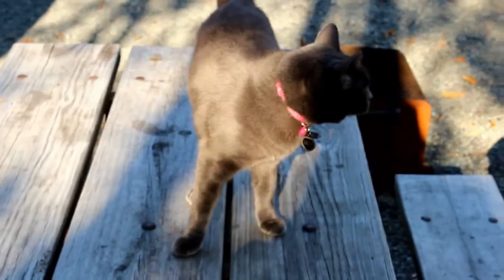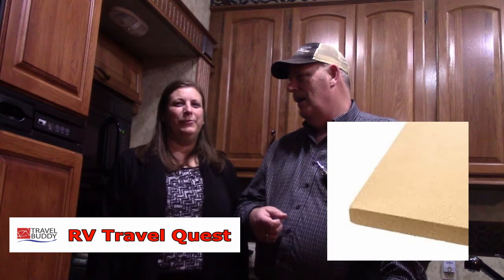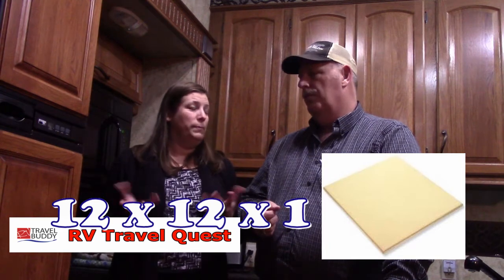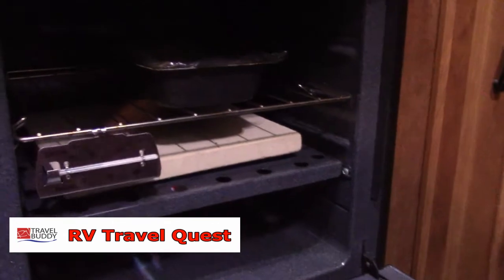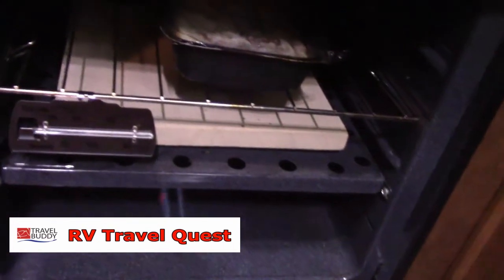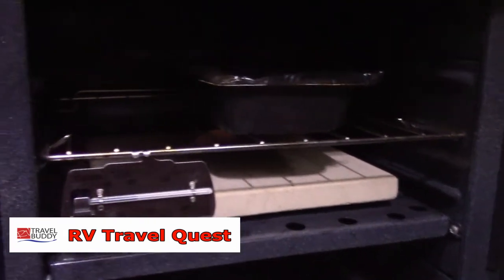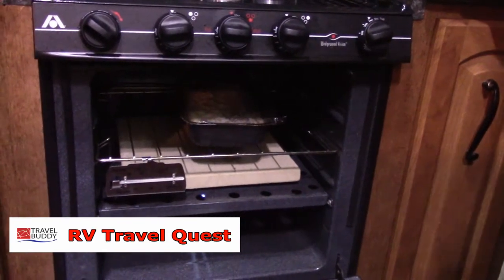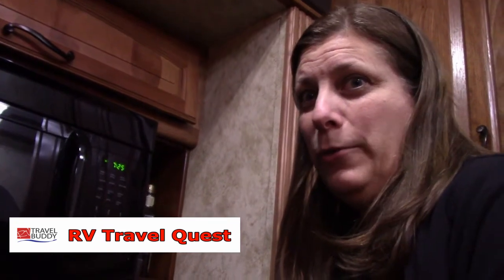RV Cooking with an 12"x12"x1" Pizza Stone | RV Travel Quest with Rob & Sherry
Today Sherry and Rob talk about adding a pizza stone to your RV Oven.
This is a good tool to help even the heat throughout the oven, preventing hot spots.
Thank you for following our Rob and Sherry at RV Travel Quest!

RV Travel Buddy is a website dedicated to full time travel and adventure. . All articles are the sole opinions of the RV Travel Buddy and are for